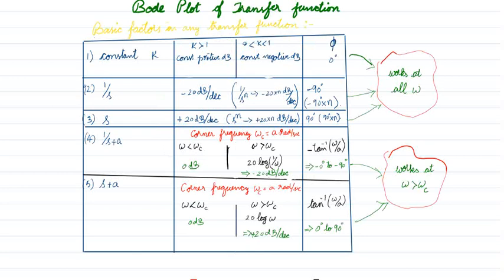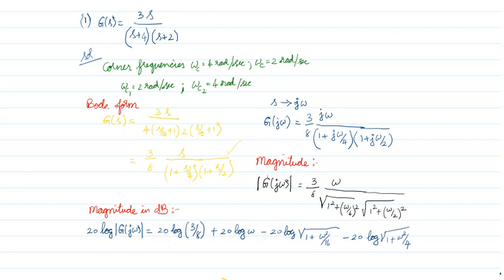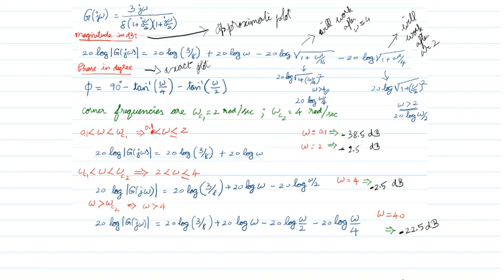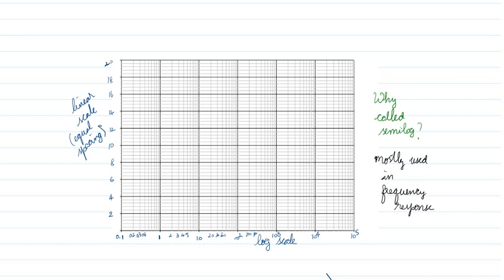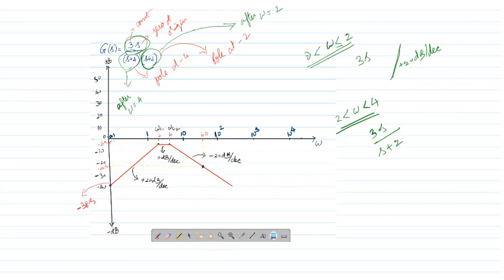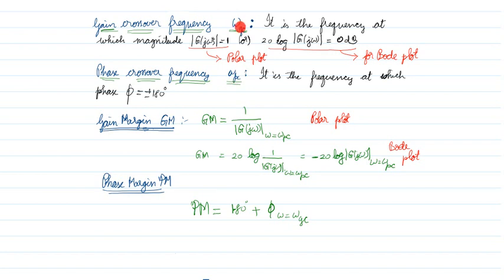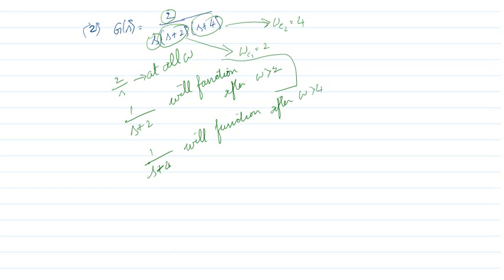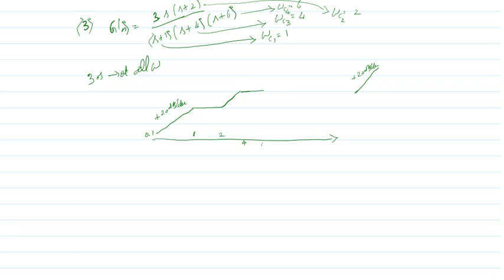Sketching Frequency Response using Bode Plot - Part 1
Correction : at Omega = 0.1, magnitude is -28.5dB, instead of -38.5dB
This video explains :
what is semilog graph.
How to plot magnitude plot?
How to plot phase plot?
What is Bode approximation?
How to quickly predict shape of magnitude plot?
Gain crossover frequency and Phase cross over frequency?
Gain Margin and Phase Margin?